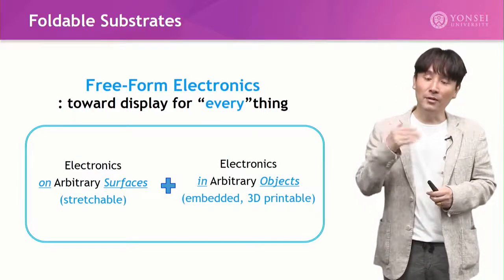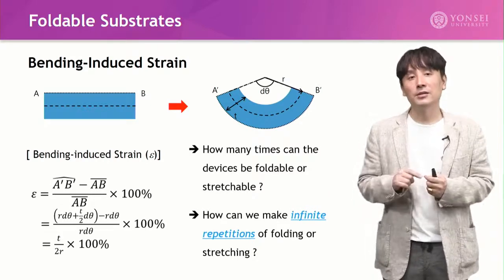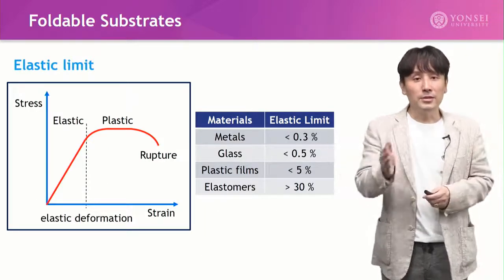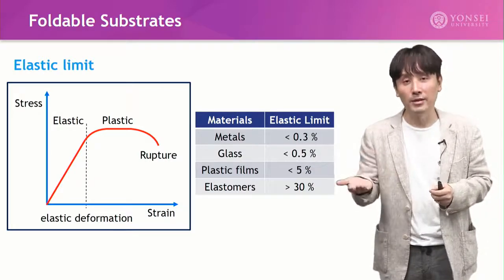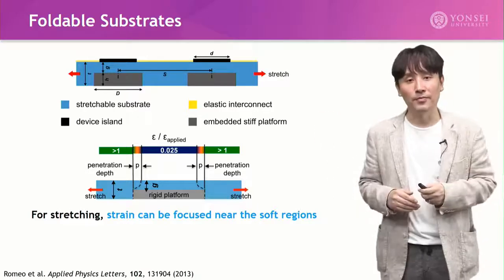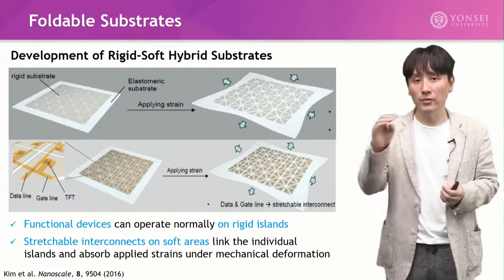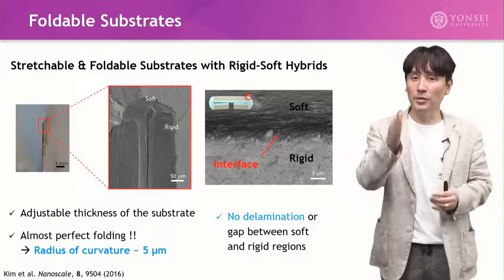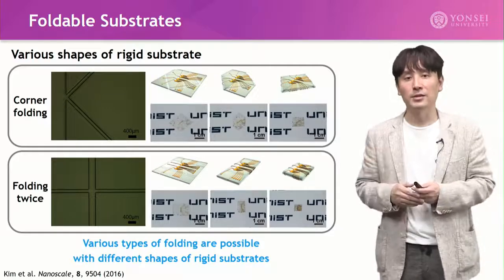2.1 Foldable Substrates - Recent Advances in Freeform Electronics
Link to this course:
2.1 Foldable Substrates - Recent Advances in Freeform Electronics

In this course, the learners will understand fundamental basic backgrounds of p-n junctions, diodes and MOSFETs (Metal Oxide Semiconductor Field Effect Transistors). Also, recent approaches on flexible / stretchable electronics, transparent optoelectronics, and printed electronics using one dimensional or two dimensional nanomaterials will be introduced. Furthermore, the formation of high-performance, transparent thin films or conductors using novel materials such as cellulose nanofibers or metal nanofibers is included for course materials. Examples of device fabrications, including touch screen panels, gas / chemical / bio sensors, smart contact lenses, wireless and transparent antennas, and OLEDs, are also introduced for next generation electronic devices.

This course is so informative and the content to be learned.,Amazing course, Highly attractive topics are included

2.1 Foldable Substrates - Recent Advances in Freeform Electronics